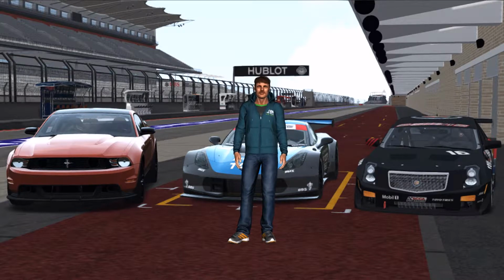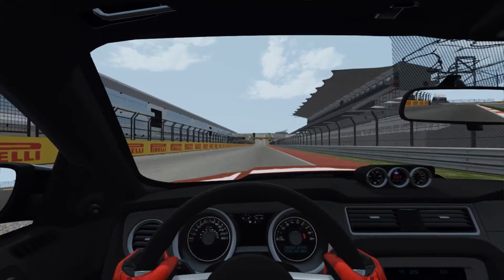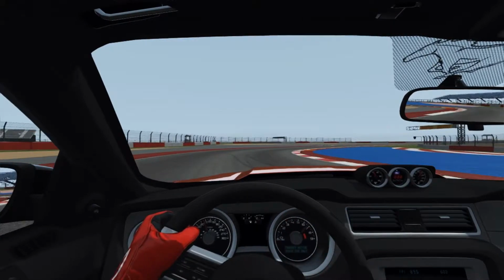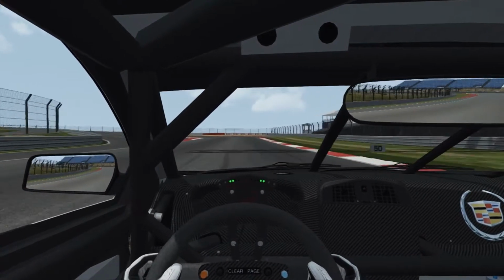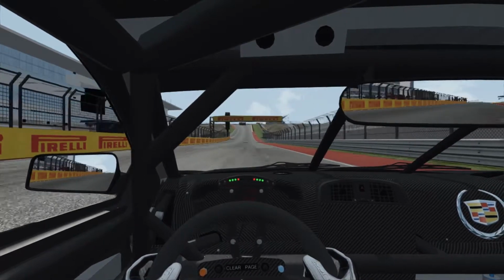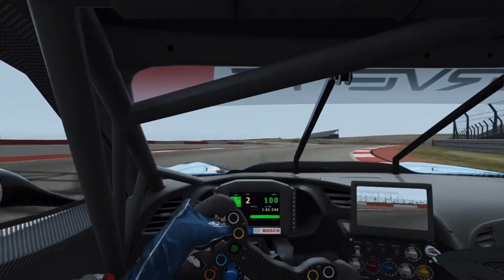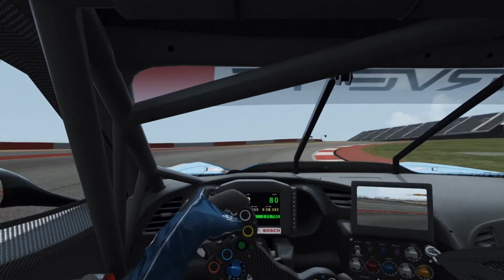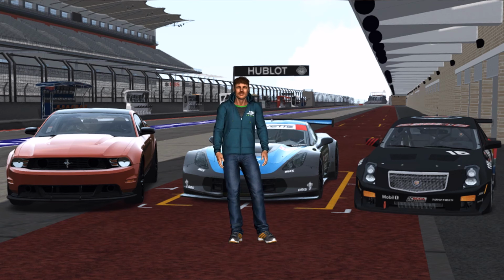Assetto Corsa - Driving Experience #13 - Circuit of the Americas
New circuit, new cars, new driving experience. This time we are at the Circuit of the Americas in Texas to drive 3 cars including a 2004 Cadillac CTS-V racing car. So join me me and see how i get on!